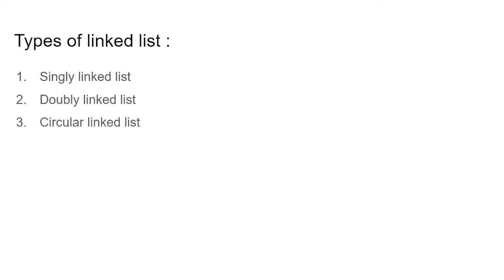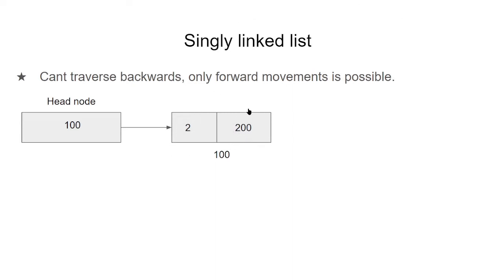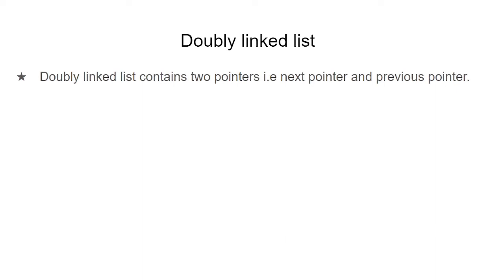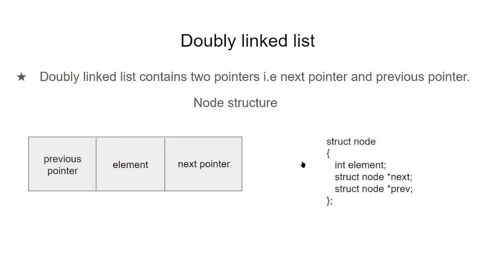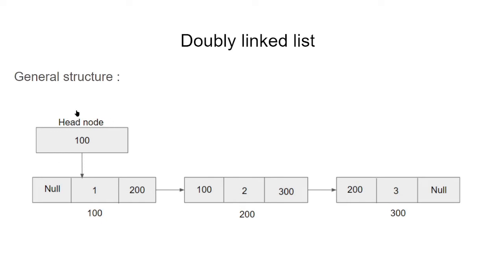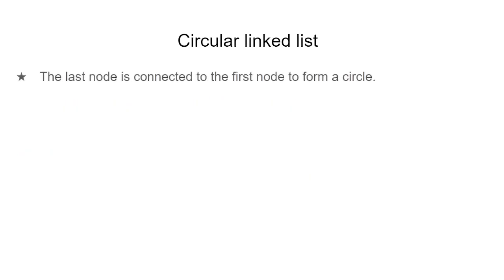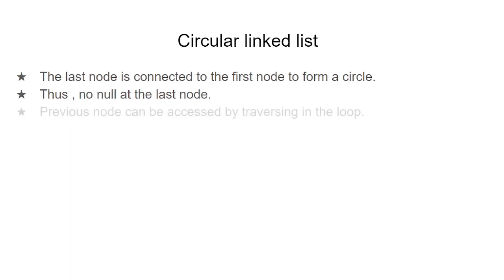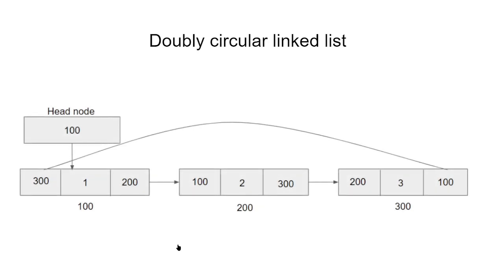Types of linked list /singly,doubly,circular / detailed explanation with example's / data structure